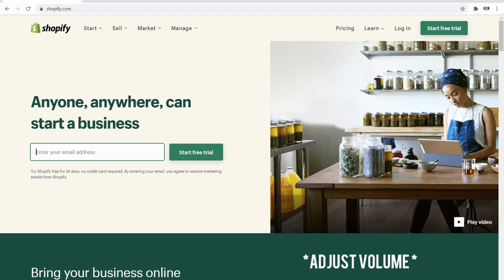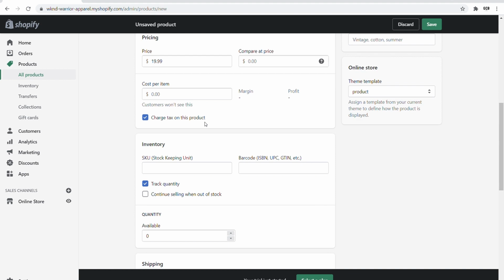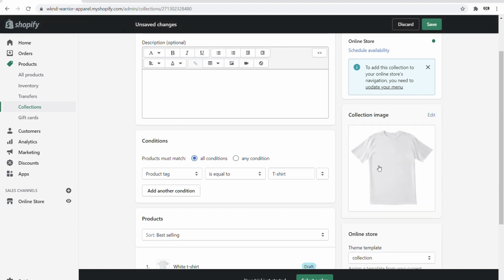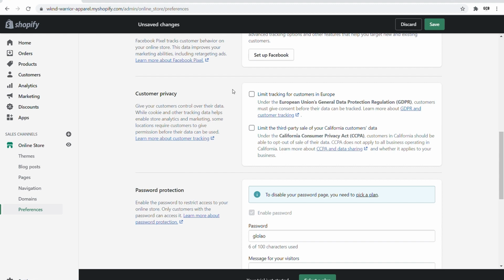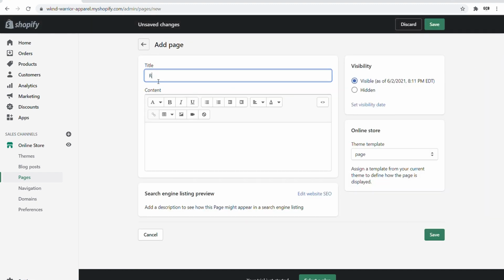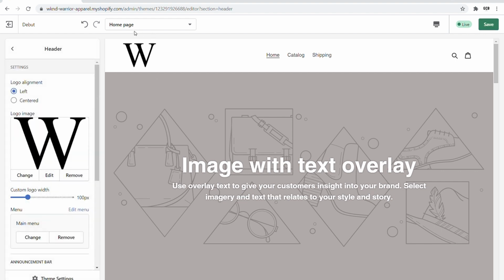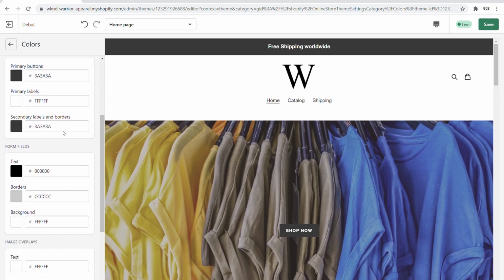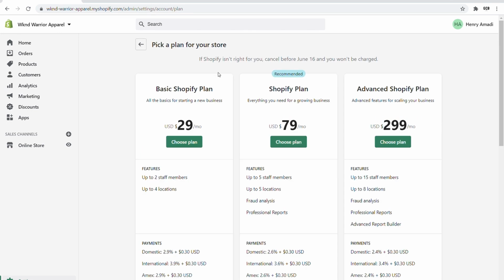How to Create a Shopify Store | Super Easy Tutorial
Hello everyone. In this video I go through the process of creating a Shopify store from scratch. In this free online Shopify tutorial you will be shown step-by-step how to properly set up your store.

0:00 Intro

1:18 Go to Shopify

1:34 Enter your email and click ‘Start free trial’

2:00 Create your password and store name

2:54 Place your personal or business information in the blanks

3:43 General settings

5:36 Add products

12:55 Create collections (for multi-product store)

18:24 Add preferences

23:09 Set up shipping rates

26:27 Set up pages and navigation menus

31:22 Get domain name

33:05 Create store

34:45 Customize store

46:17 Apps

49:43 Select plan

50:21 Outro

Purchase my Kindle book: How to Sell Things on Instagram